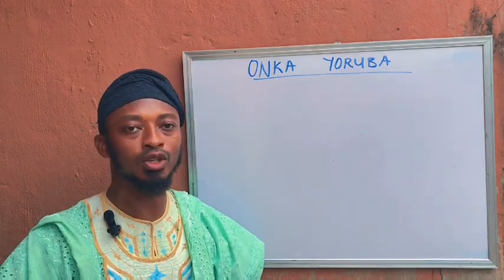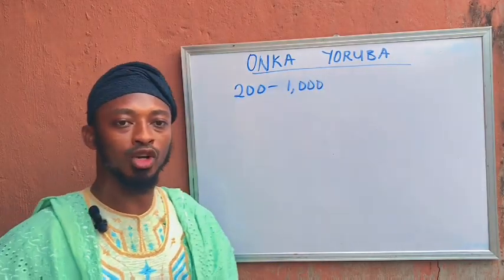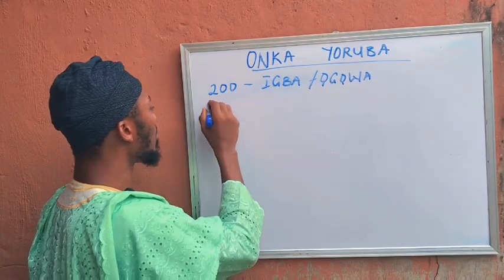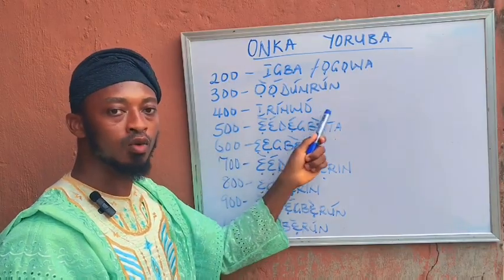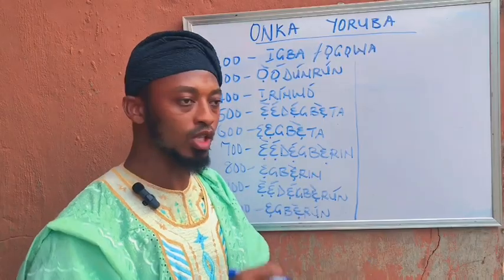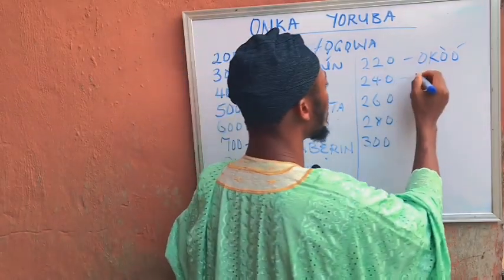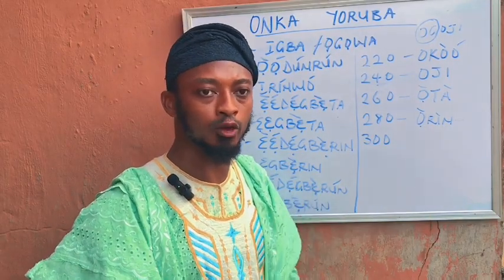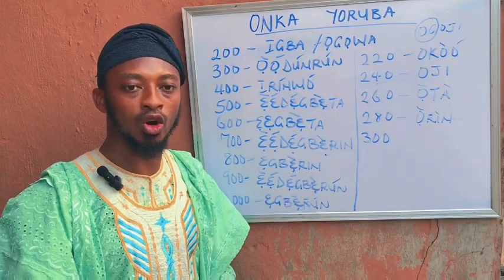Yoruba Number System ep6 | Counting from 200 - 1,000